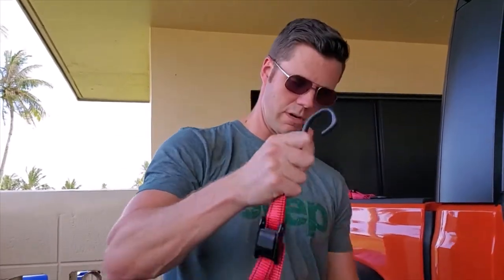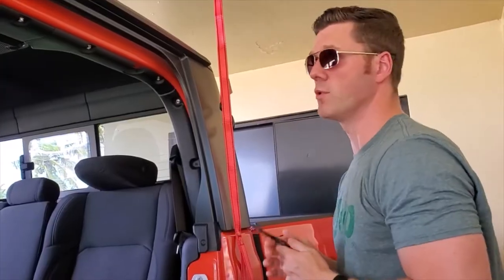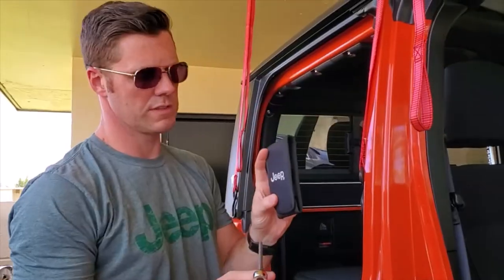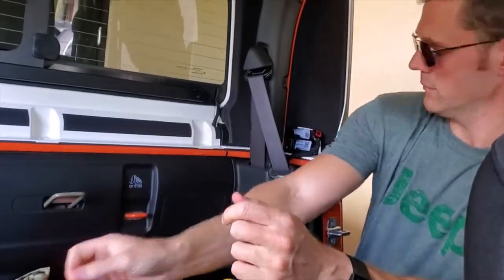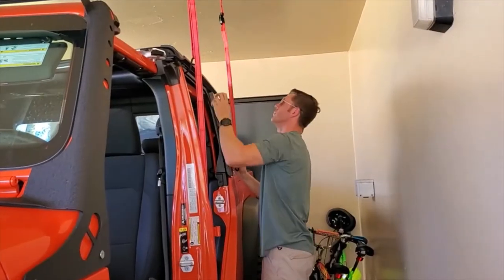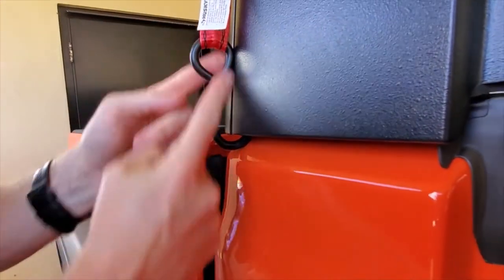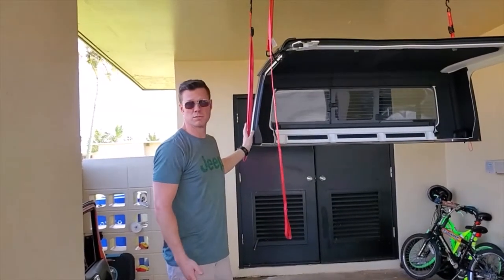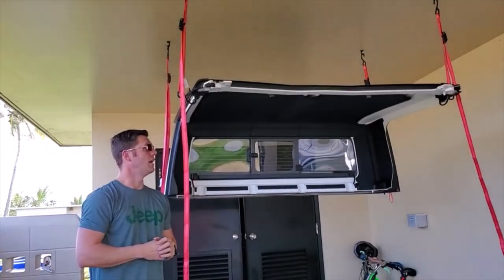DIY Hard Top Hoist | How to with tips and tricks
I have used this setup on several Jeeps over the years. You can buy the straps from Home Depot for 10 dollars and the hardware for even less. In no time you can lift your top off without the need for help or expensive tools.
Parts and Price

Husky strap link for $8.97

Hooks triplegrip versahook black $4.51